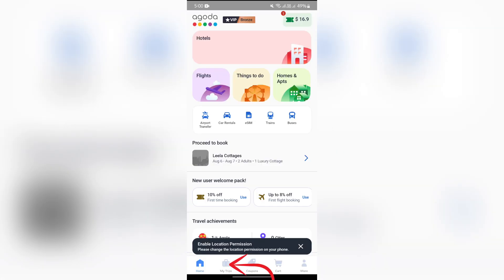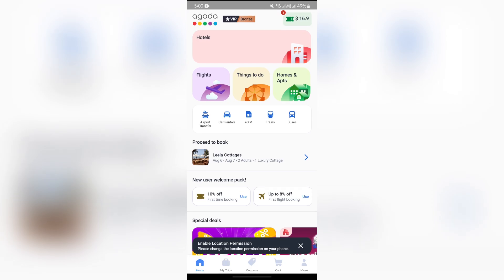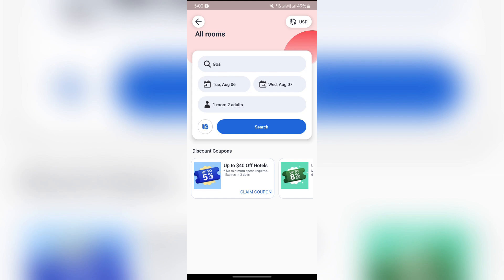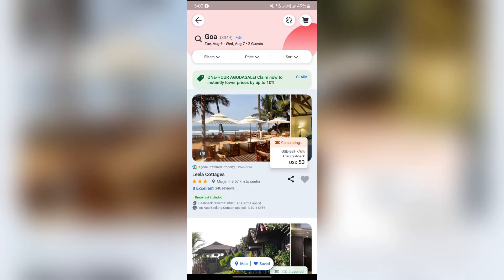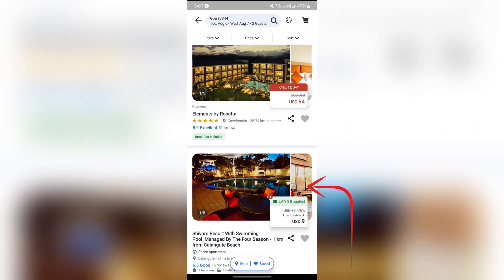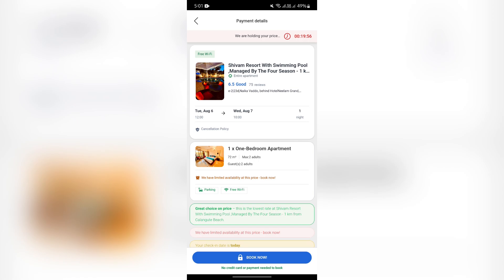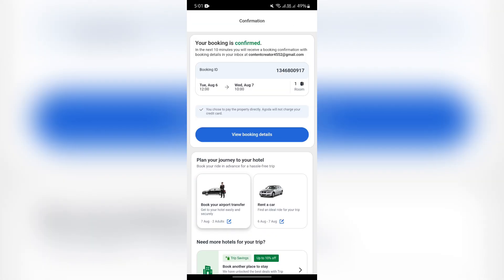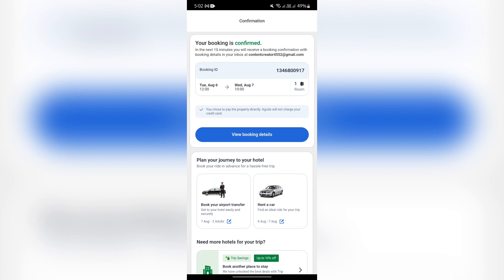How to Pay at Hotel in Agoda | Use Agoda’s Pay at Hotel Option in 2024?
Prefer to pay for your stay directly at the hotel rather than online? This guide will explain how to select Agoda’s "Pay at Hotel" option during the booking process. Paying at the hotel allows you to confirm your reservation without immediate payment, offering more flexibility for your travel plans. Follow these steps to choose the Pay at Hotel option and enjoy a hassle-free check-in experience with Agoda.